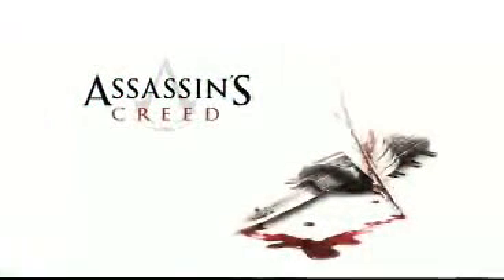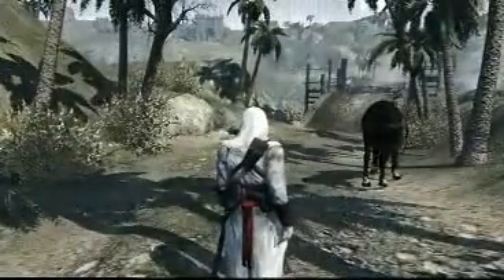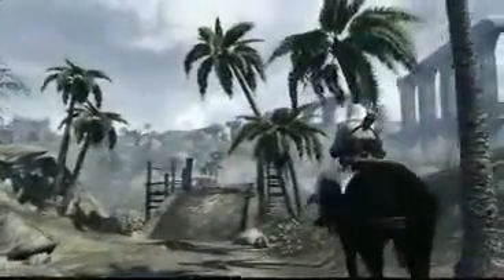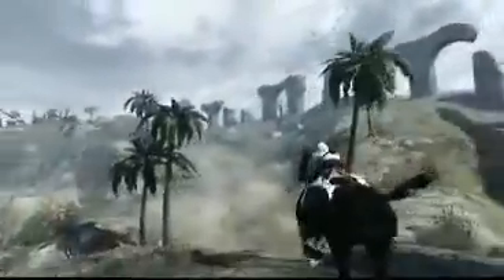Assassins Creed Demo X06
Assassins creed demo from X06 Barcelona press confrence.

(Played on a xbox 360)